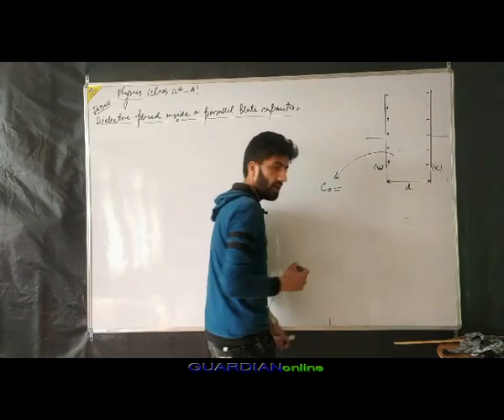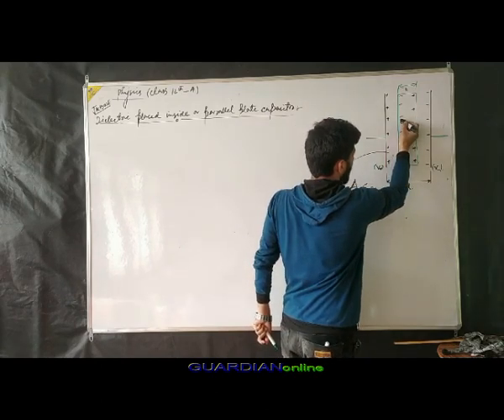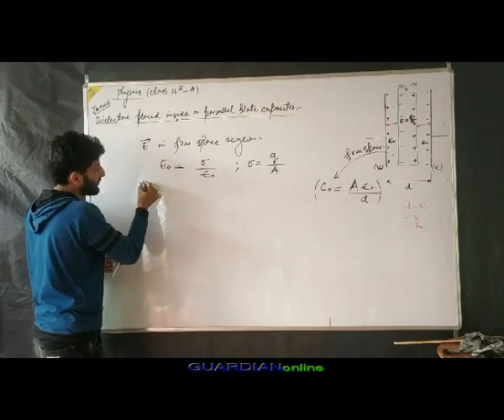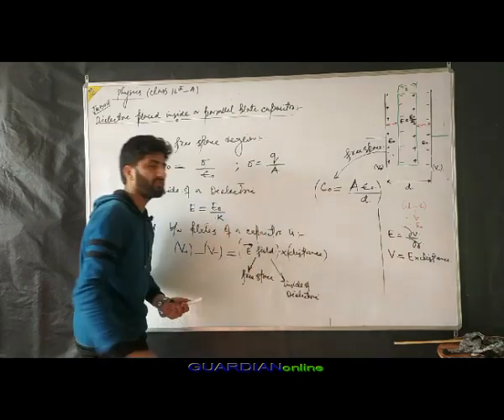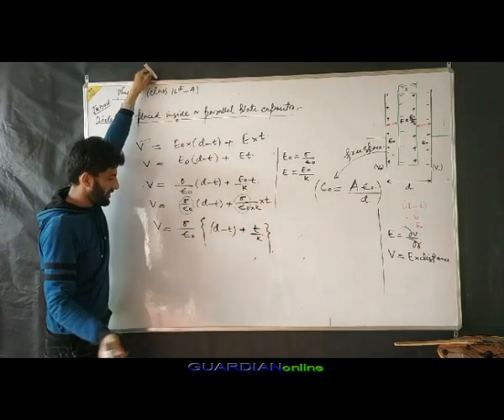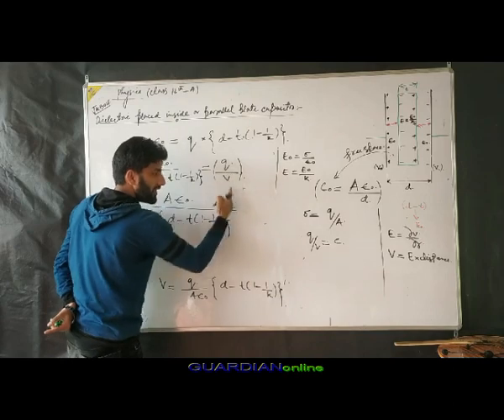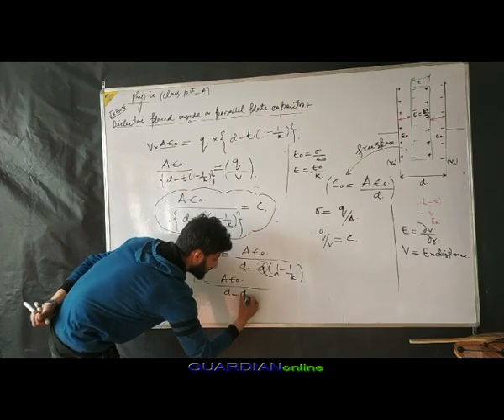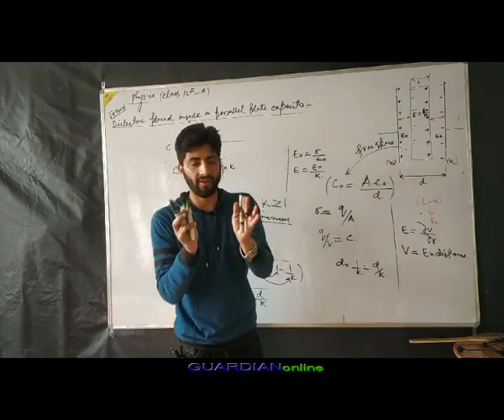Capacitors class 12th by Arif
Guardian coaching institute of competitive Learning